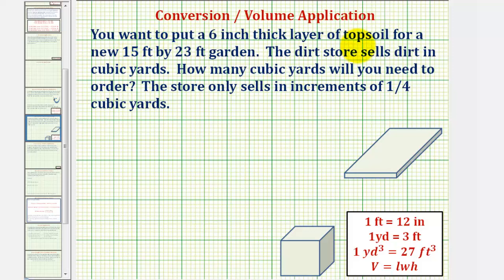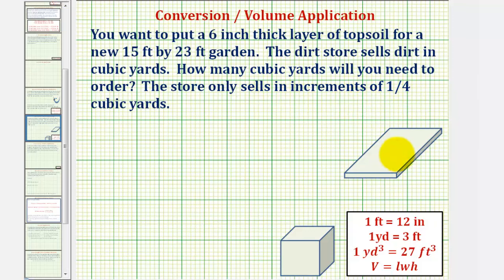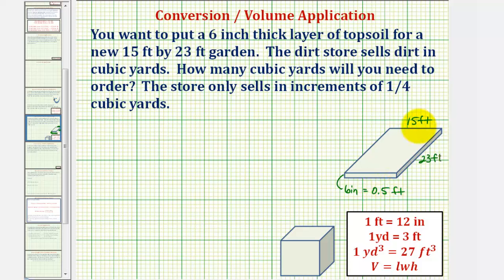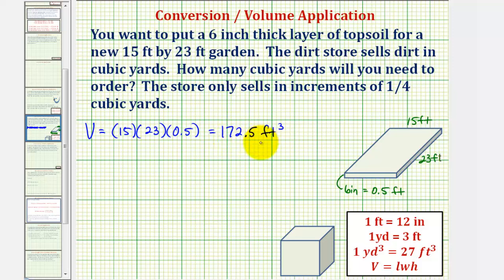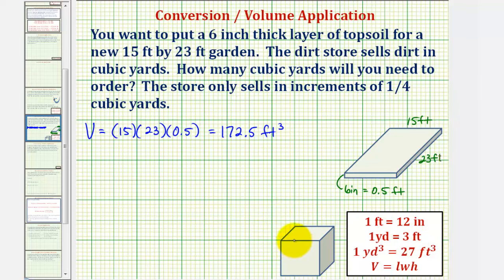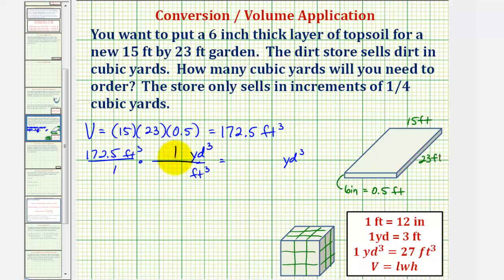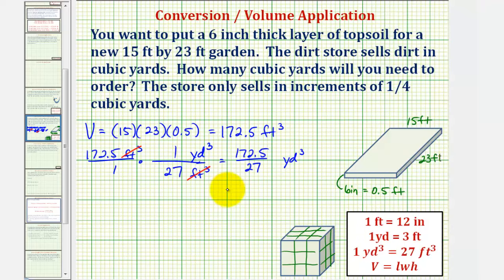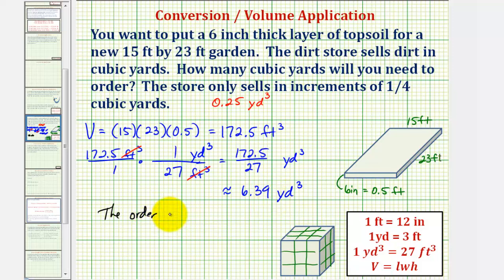Ex: Volume Conversion to Determine the Number of Cubic Yards of Soil Needed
This video explains how to find volume in cubic feet and determine how many cubic yards it would be.